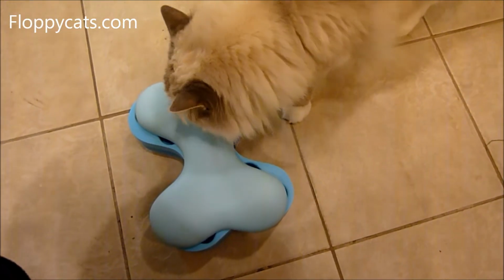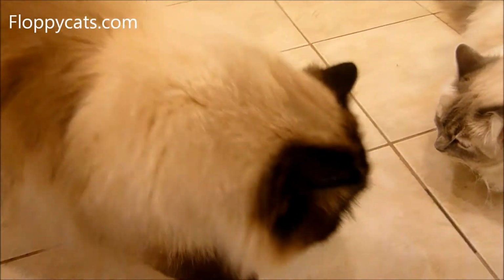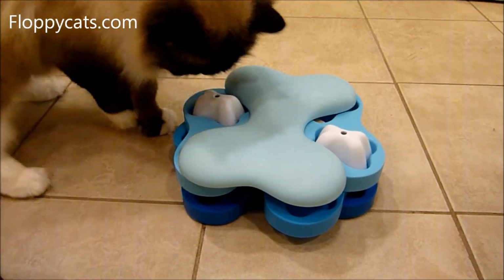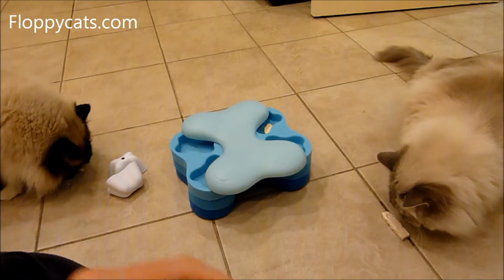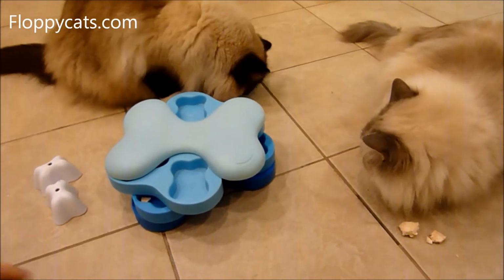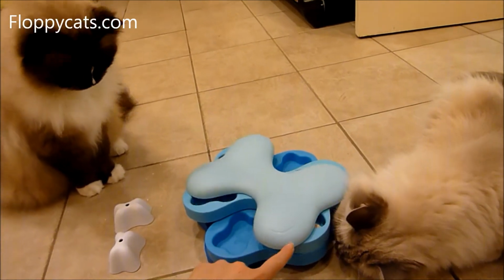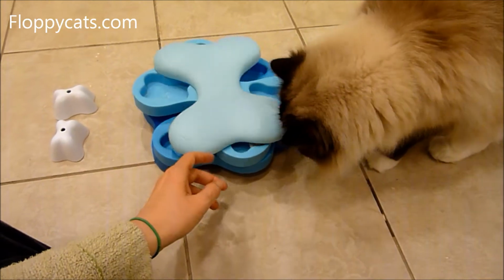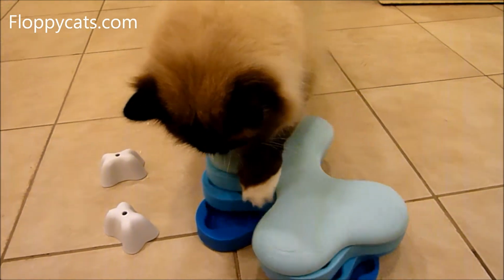Challenging Cat Toy Review: Ragdoll Cats vs Nina Ottosson Dog Tornado - ねこ - ラグドール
[Amazon]

This is a toy that rotates and exposes different compartments to allow your kitty to have access to treats.  You can load the toy up with bones to make it a little more difficult for the kitty to operate. .

Floppycats.com - Uniting Ragdoll Cat Lovers Worldwide cat cats ragdollcat ragdoll floppycats .